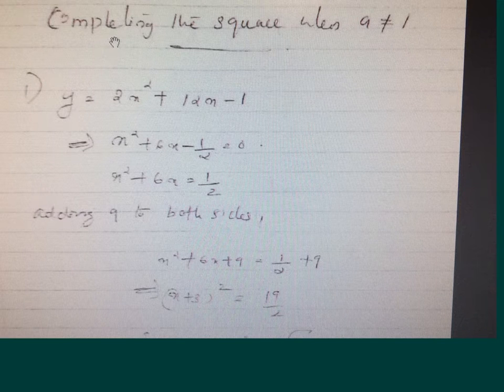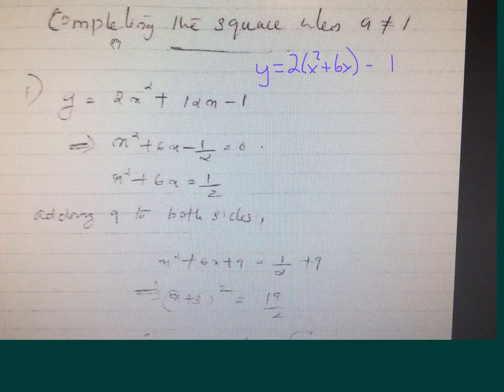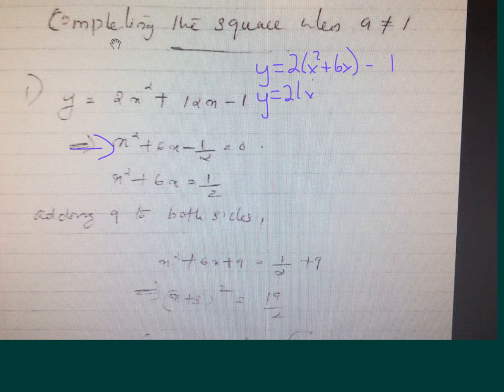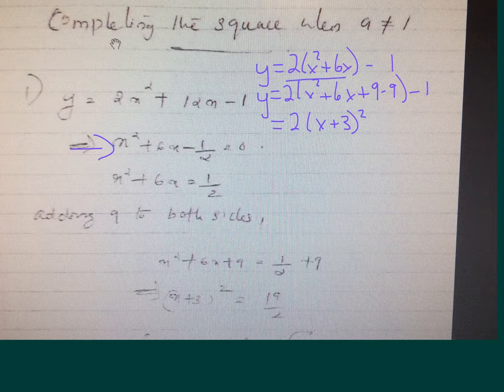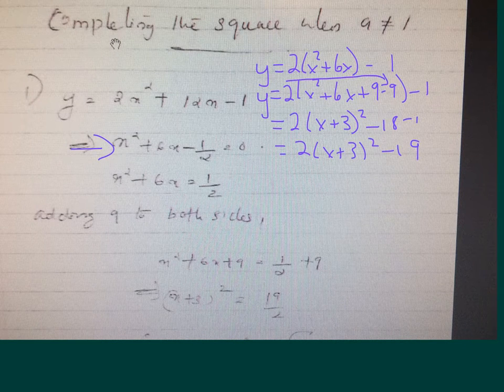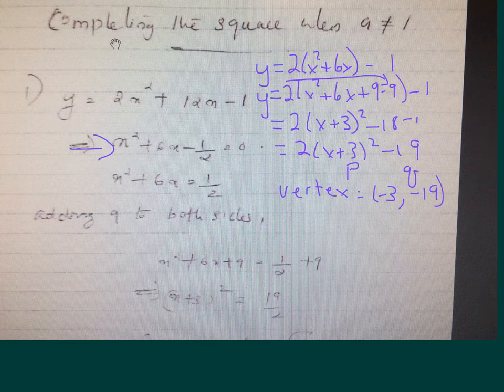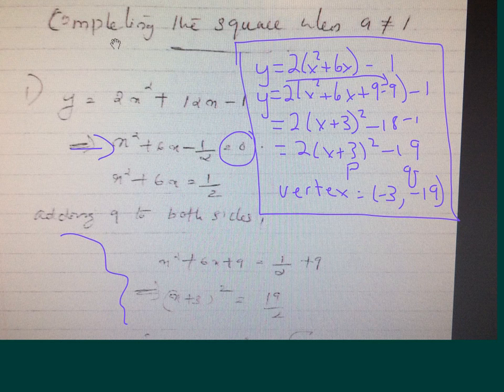Made with Explain Everything™ Interactive Whiteboard